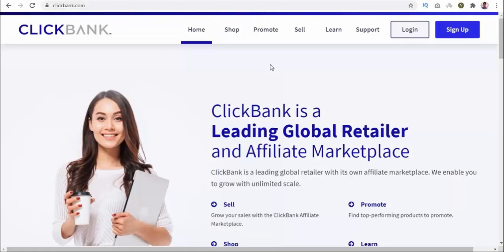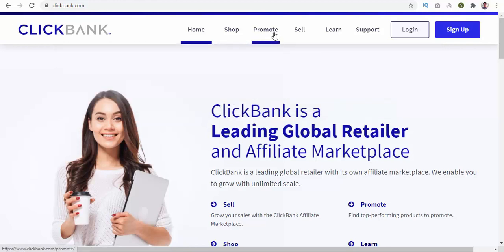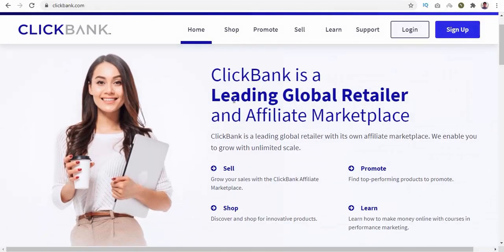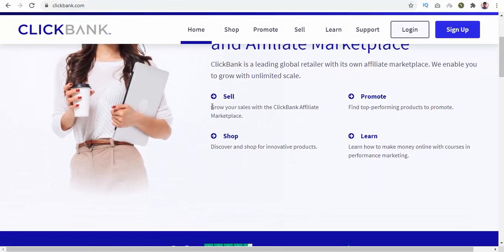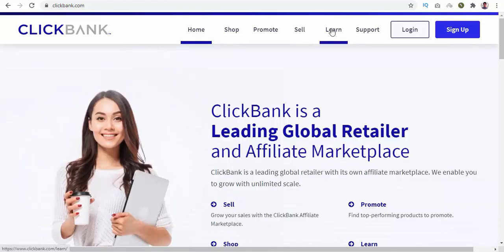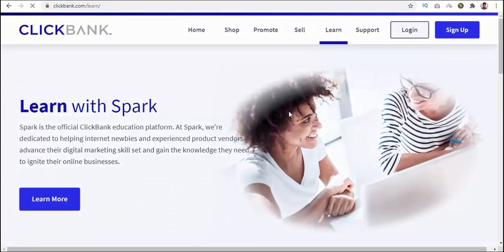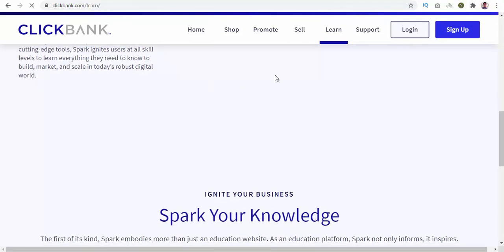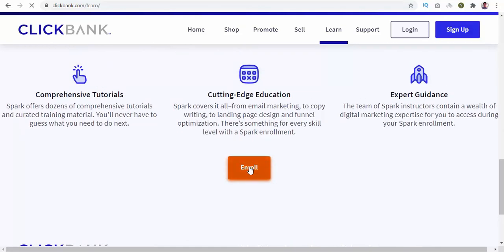Chapter4: ClickBank Overview. Affincome Training Kit for Beginners -Affiliate Marketing Video Course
A complete, step-by-step video training encompassing everything you need to know to get started with affiliate marketing, generate new leads & massive affiliate commissions every single day.
You’ll get 44 chapters of step-by-step training videos that will show you exactly how to start your own affiliate marketing business & run it profitably online for the long-term. Everything is screen-recorded and well-explained. We have covered several initial processes to get you going. You can enjoy the following lessons for free without any registration